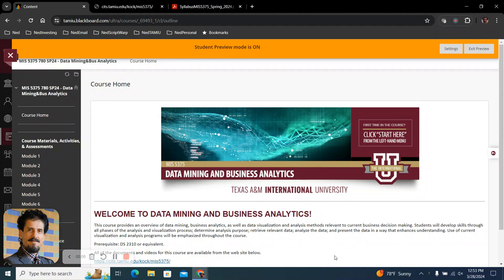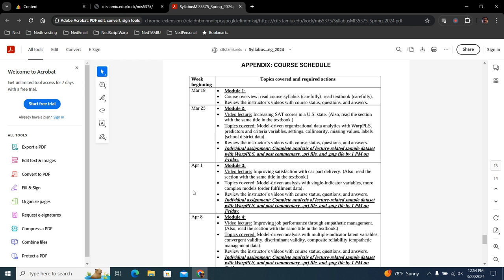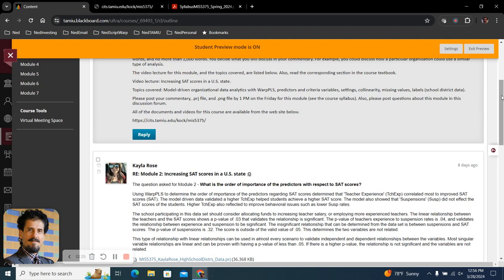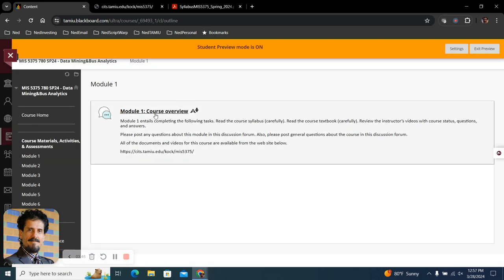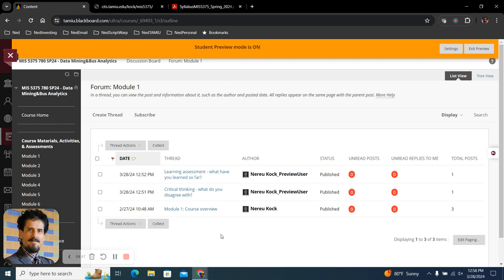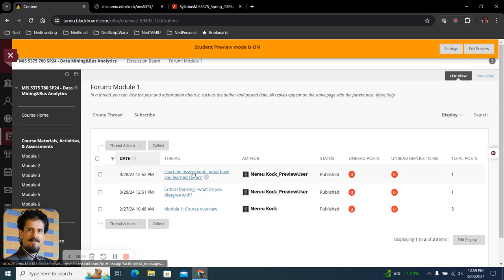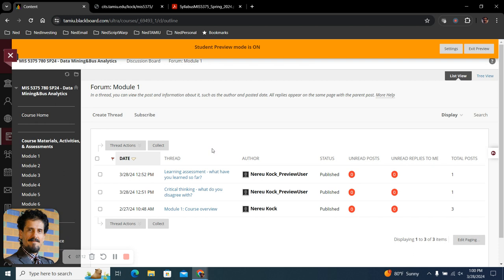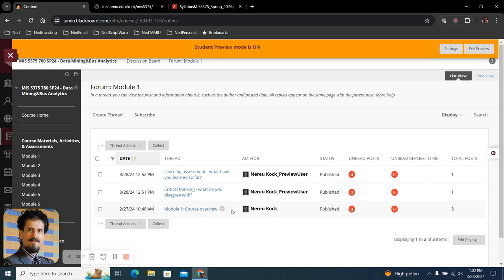MIS5375: 28 March 2024